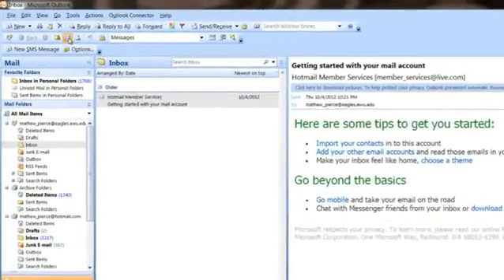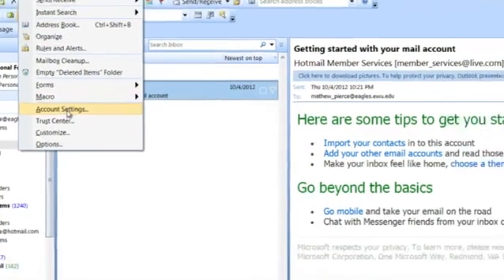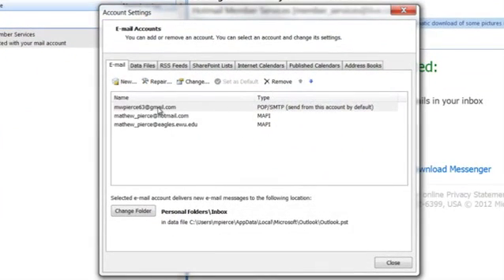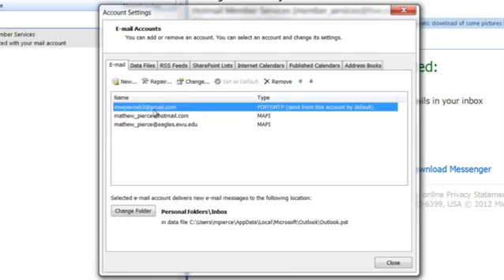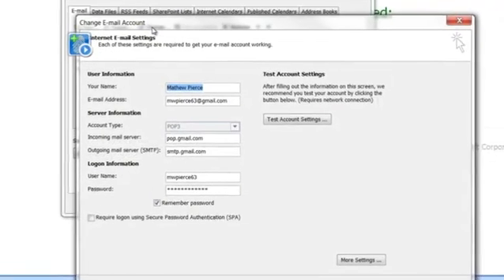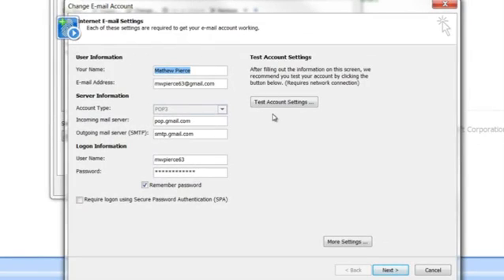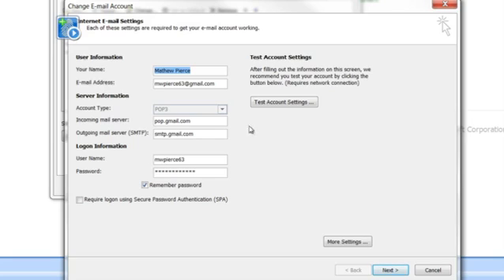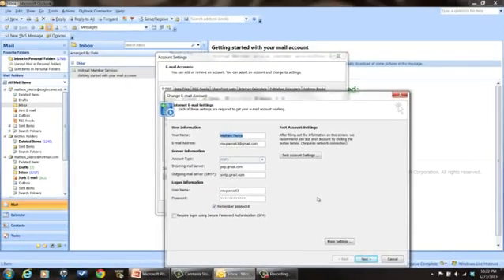How to Find Out the Microsoft Exchange Server Address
How to Find Out the Microsoft Exchange Server Address. Part of the series: Tech Vice. Finding out a Microsoft Exchange Server address will allow you to access that server on any device that you'd like. Find out the Microsoft Exchange Server address with help from a software engineer with broad and extensive experience developing embedded system firmware in this free video clip.